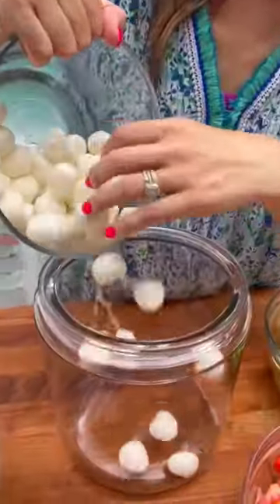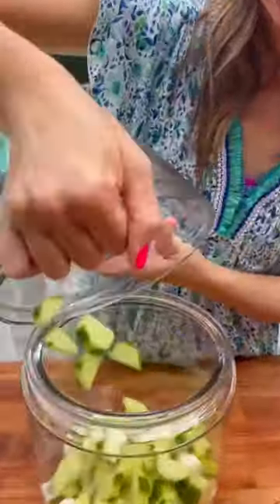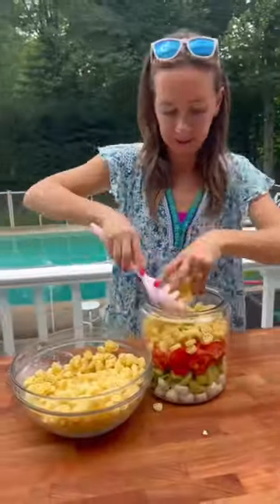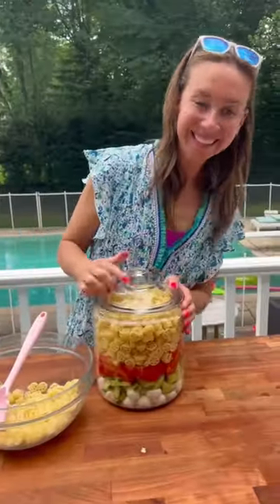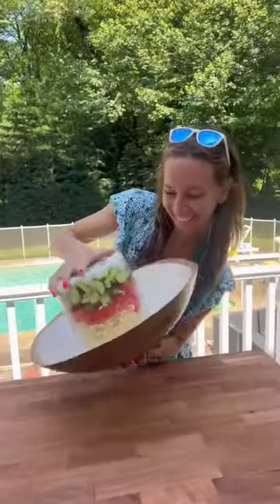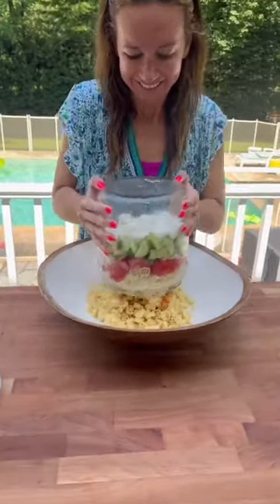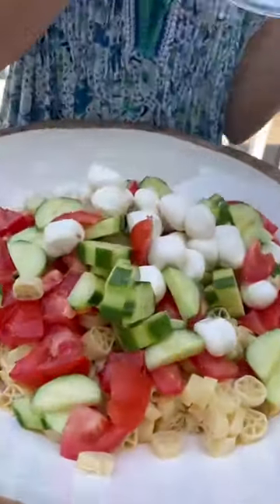MY GRANDMA’S 4 INGREDIENT SUMMER SALAD 🥗